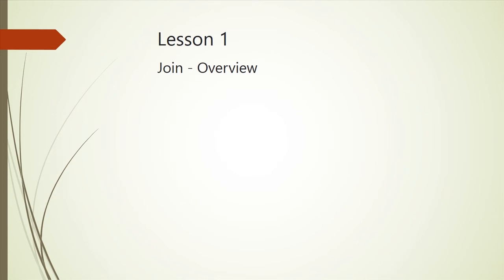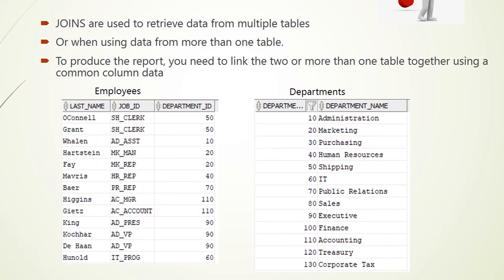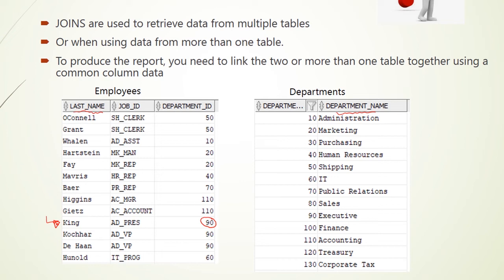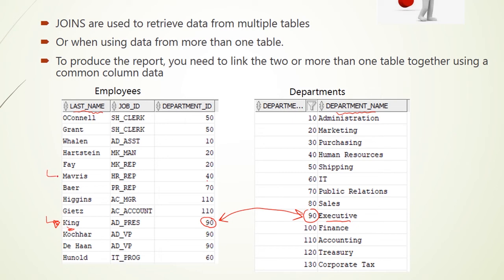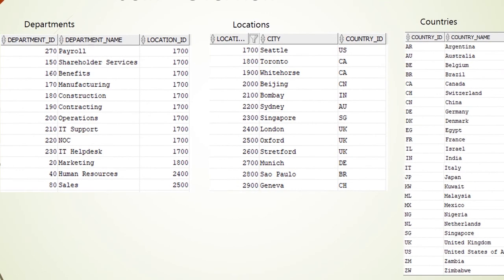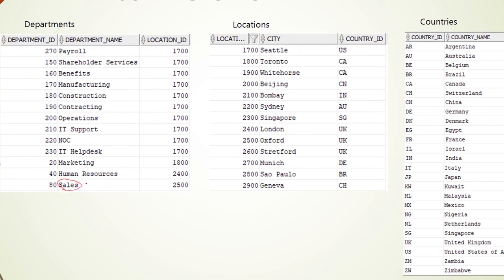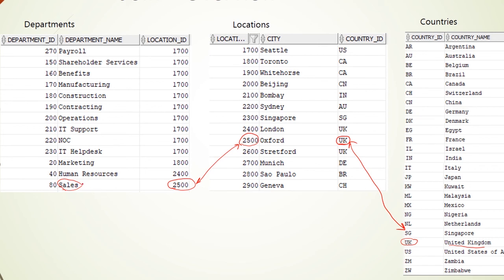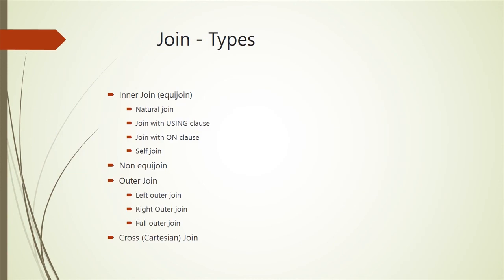Oracle SQL How to Join tables Part 1 - Lesson 59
in this lesson you will learn how to join tables together in oracle SQL.